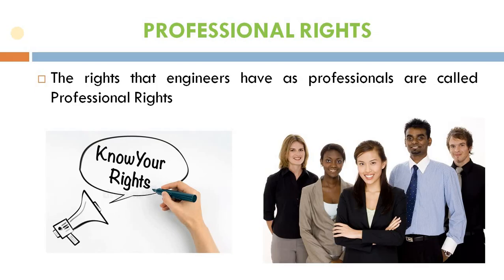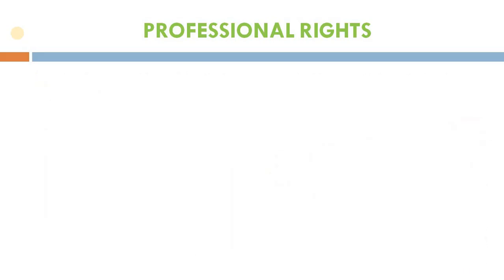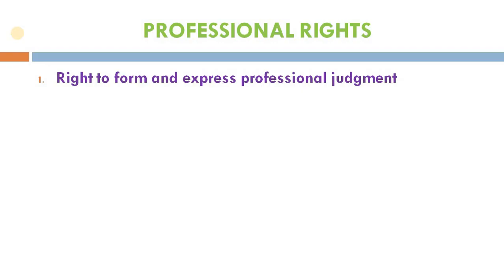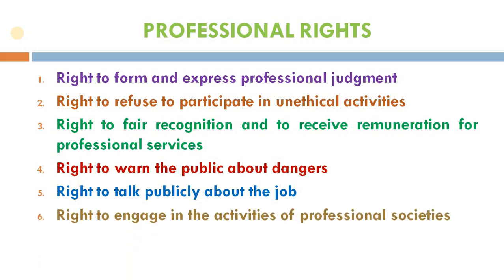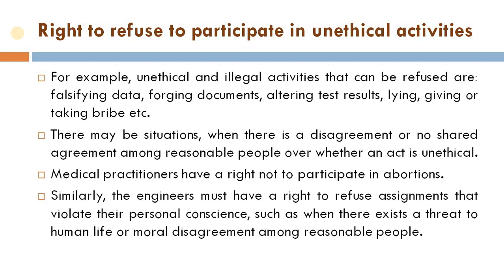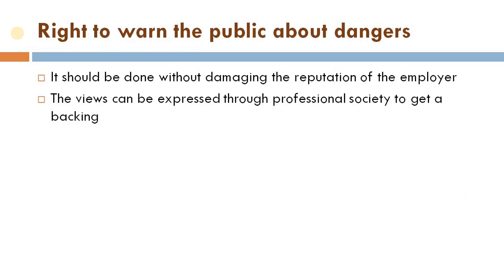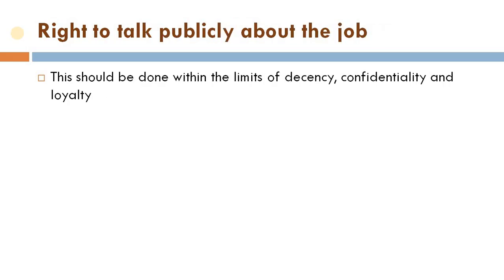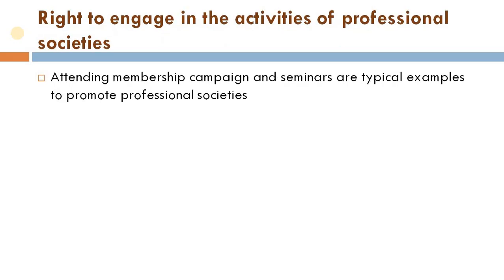PROFESSIONAL RIGHTS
@Professional Rights  @Professional Ethics @Professional Ethics in Engineering